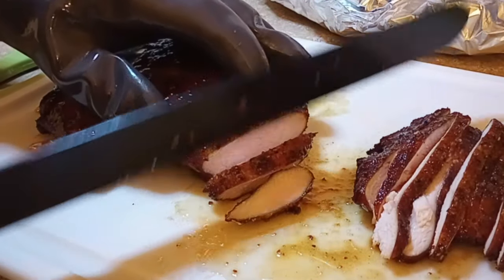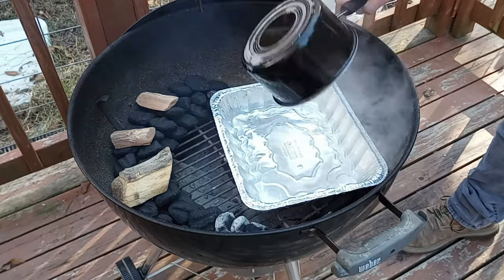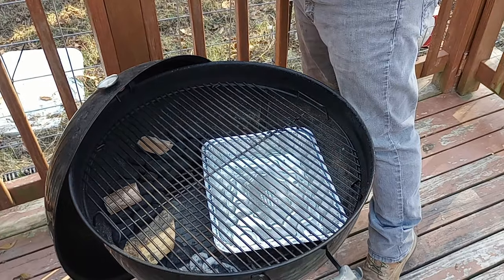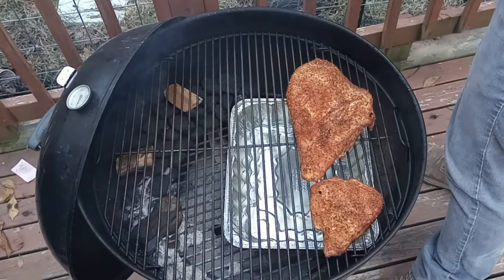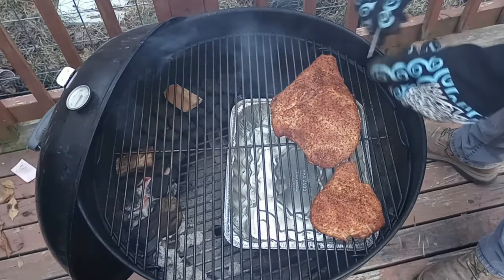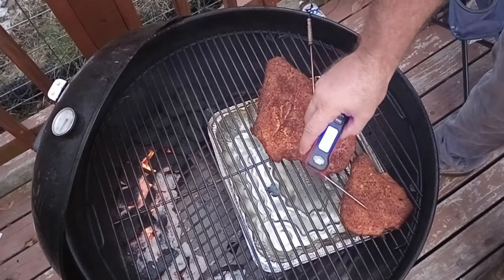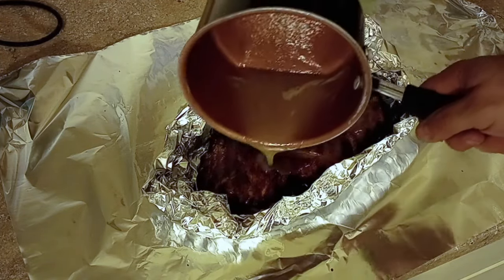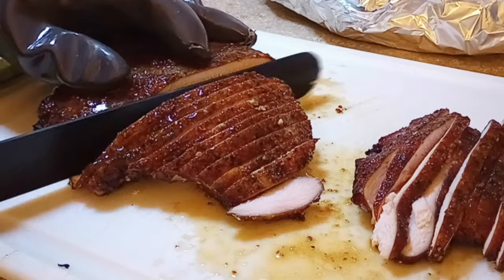Must Try Smoked Turkey Breast | Clumsy Dog Thanksgiving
Turkey Time!

- Zoomies Rub -
1 Tbsp Kosher Salt
1 1/2 Tbsp Coarse Black Pepper
1 Tbsp Smoked Paprika
1 Tbsp (Light/Dark) Brown Sugar
2 1/2 Tbsp California Lemon Peel
2 Tsp Onion Powder
2 Tsp Garlic Powder
2 Tsp Ancho Chile
1 Tsp Orange Peel

- Honey Garlic Butter -
Melt 1 stick of unsalted butter in pot and add 1 Tbsp Honey and 1/2 Tbsp Garlic Powder over medium heat.  Mix to combine after melted.  Be careful you don't burn the butter.